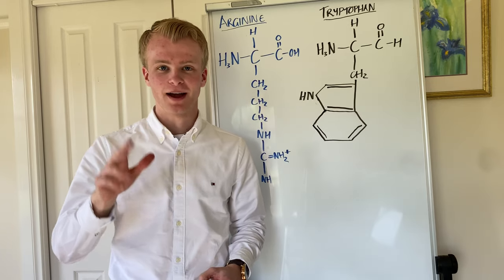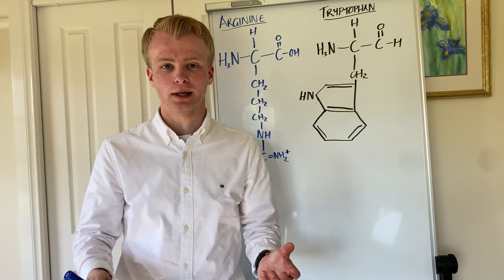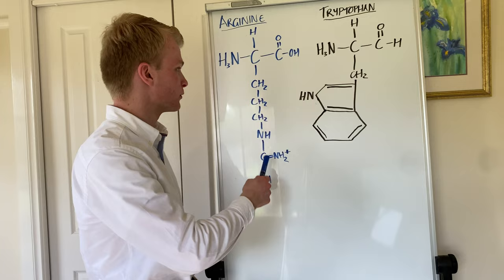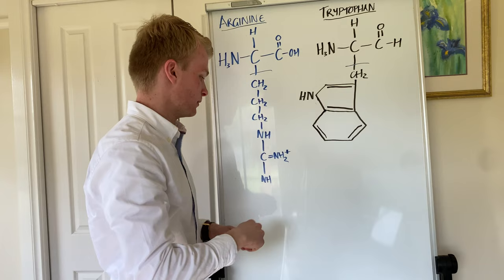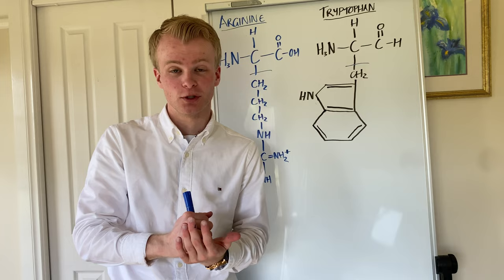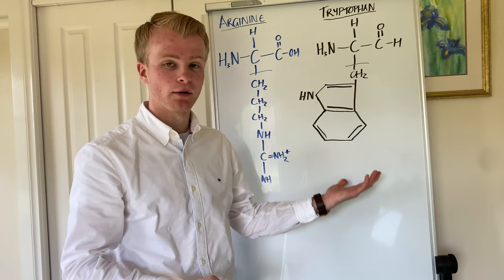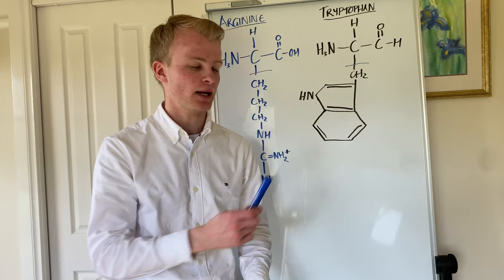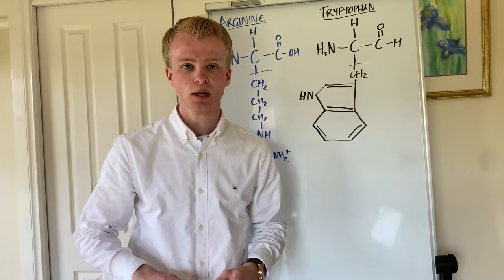Arginine and Tryptophan